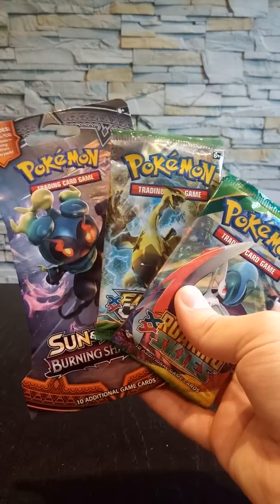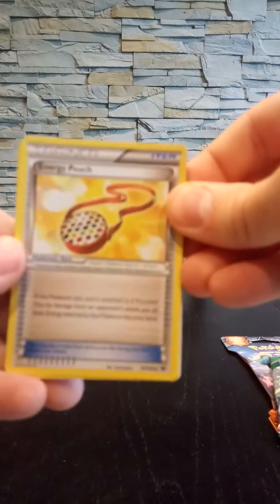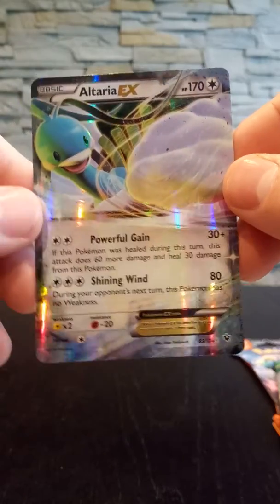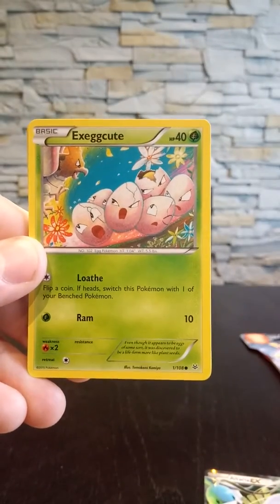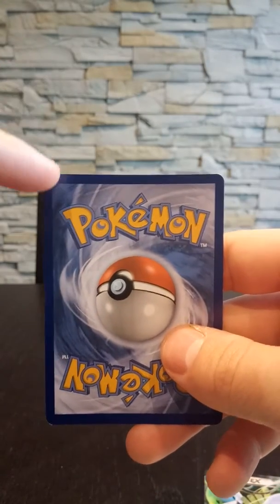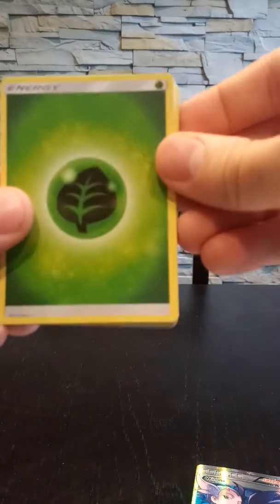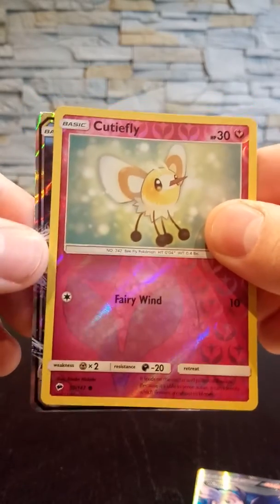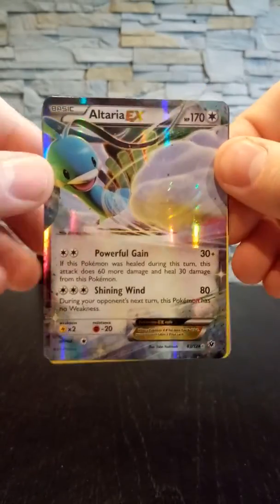Opening three random Booster packs!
This is part two. I was very lucky in this opening.